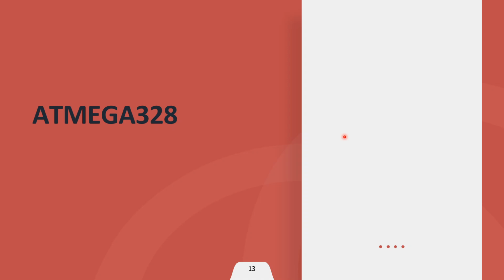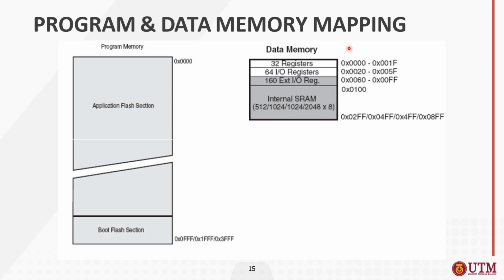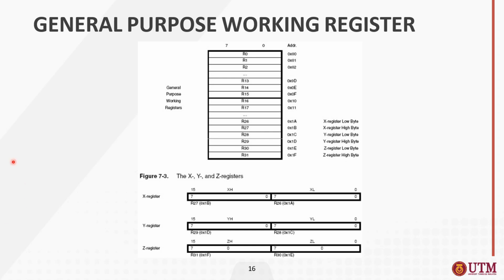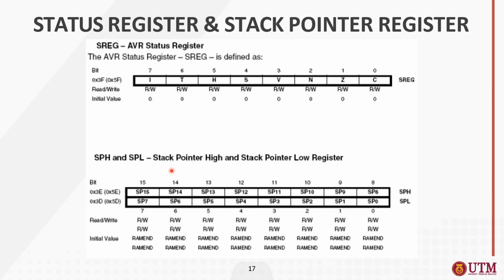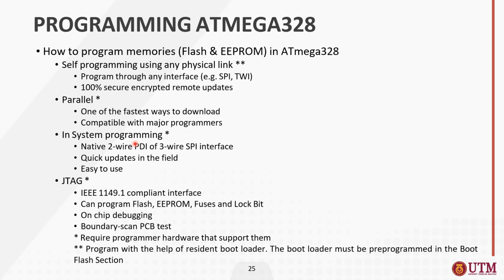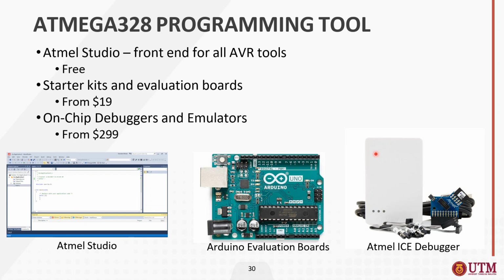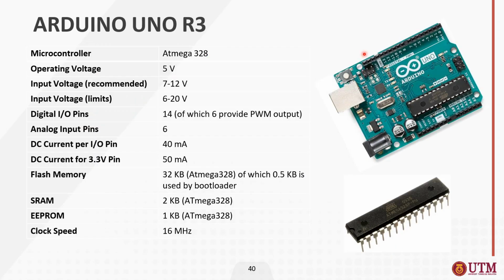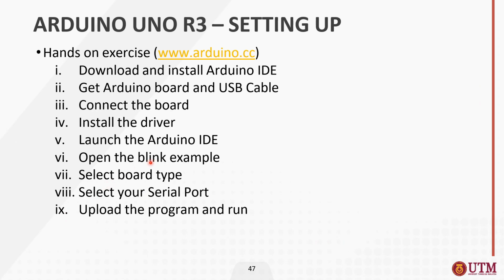Embedded System CH2 part 2